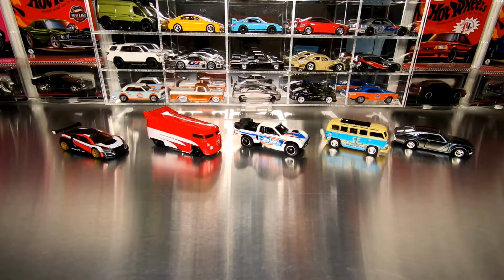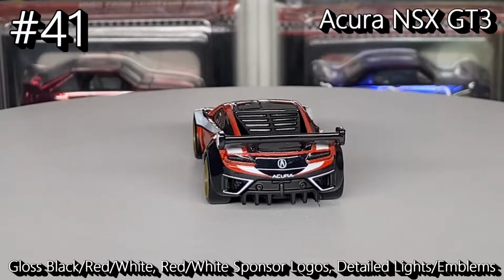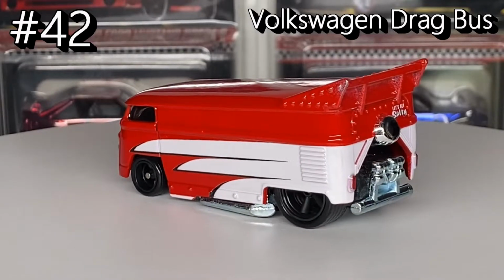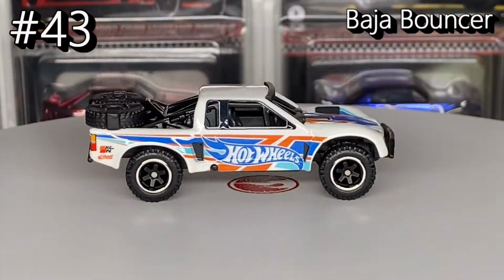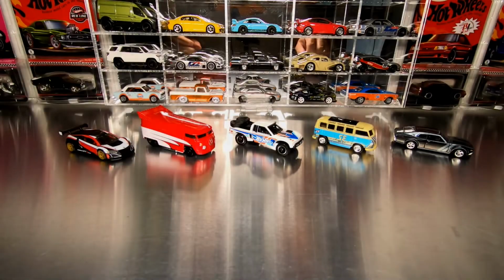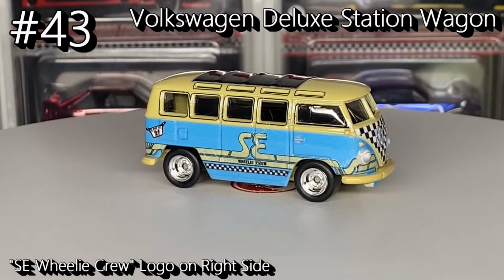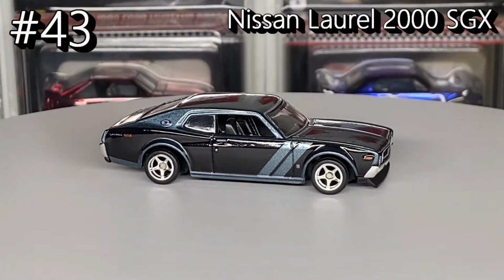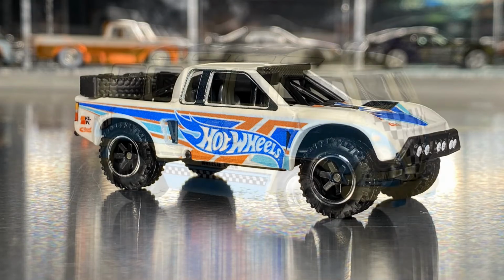Lets Open The Hot Wheels Boulevard Series #41-45! NSX GT3 Nissan Laurel & The Legendary VW Drag Bus!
In this video I open up and set free the first five 2022 Hot Wheels Boulevard Series cars #41-45!, including the iconic VW Drag Bus! I cover all of the details of each car including wheels, tampos, interior, base, etc...everything you need to complete your database!